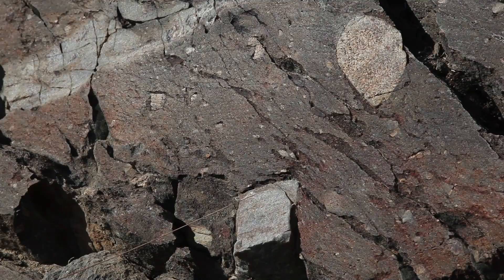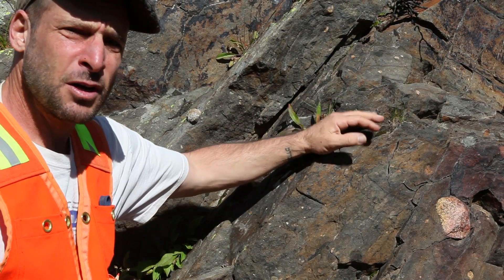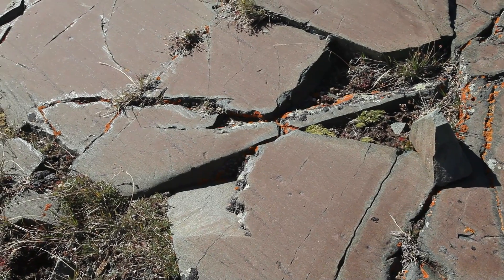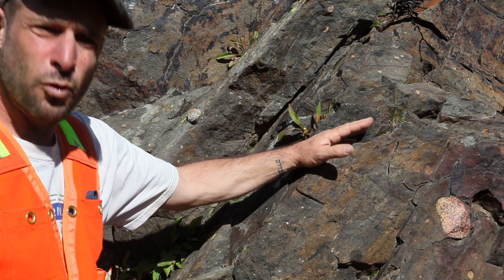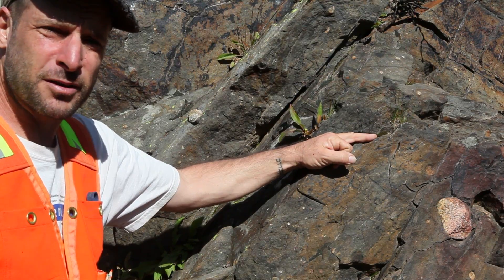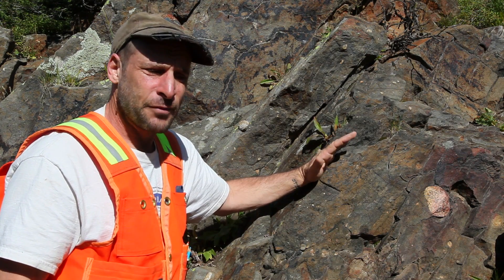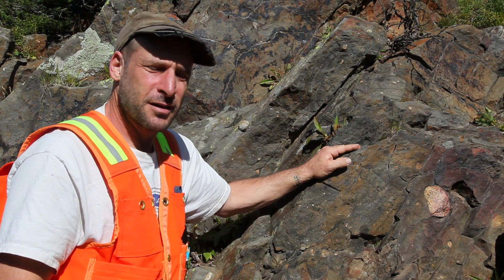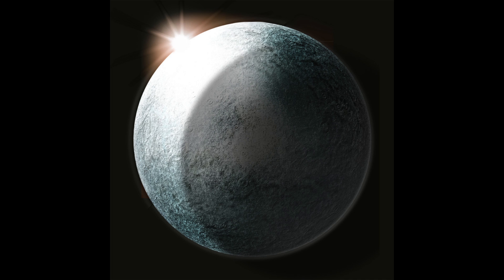Episode 3 - Snowball Earth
Episode 3 of the Early Earth series, this video features Dr. Russell Shapiro (California State University, Chico) in the Snowy Range, WY, discussing one of the Snowball Earth events (A period in time when the Earth was covered in glaciers), dated to ~2.3 Billion years ago.
Produced: Russell Shapiro and John Spear
Directed, filmed, and edited by Dave Vuono